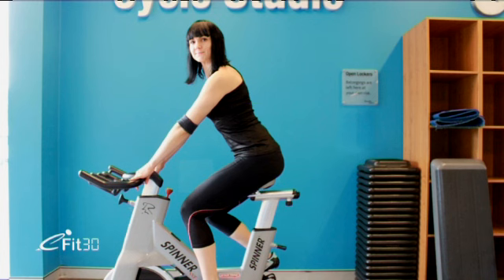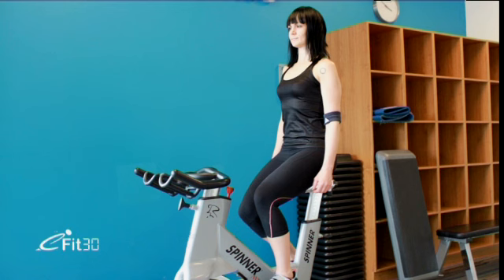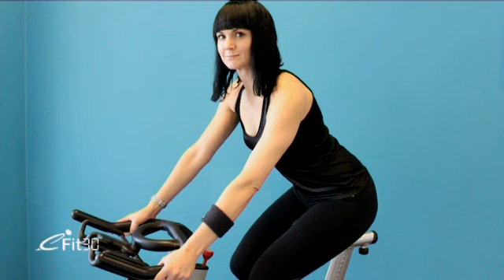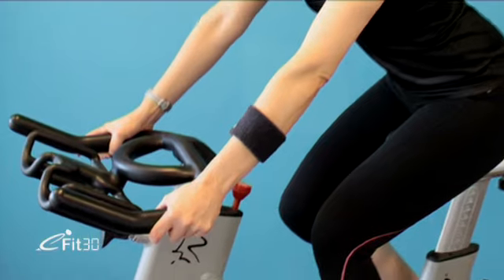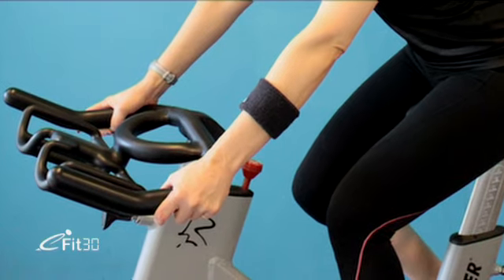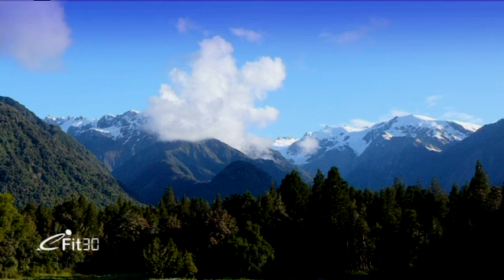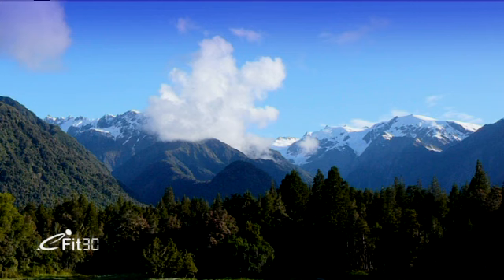30 Minute Express cycle class - spin - eFit30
Avoid the crowd at the spin class.

Download this to your iPhone, iPad or MP3 player and spin in your time to a hard working spin track.

Then let Tanaya take you through a mix of terrain with a great backing track to keep you pumped.

Tanaya is easy on the ear but hard on your sweat glands!